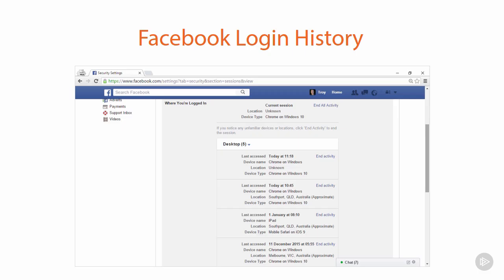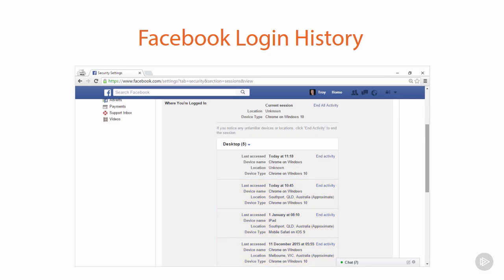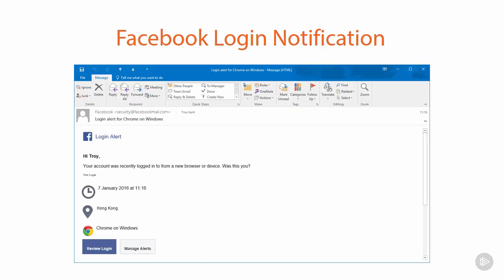Social Engineering Attack Day - 39 Logging Auditing and Monitoring